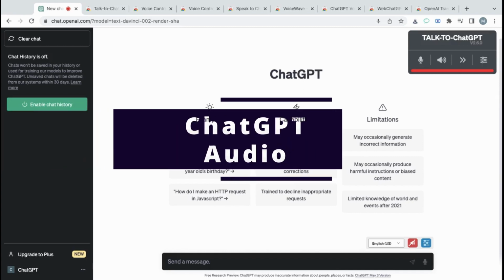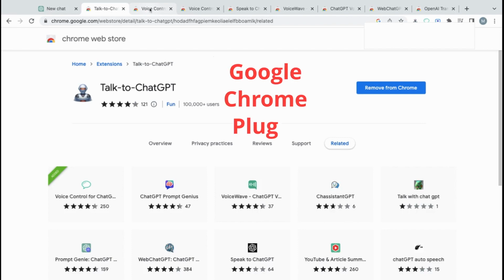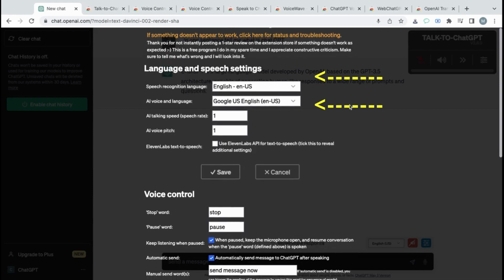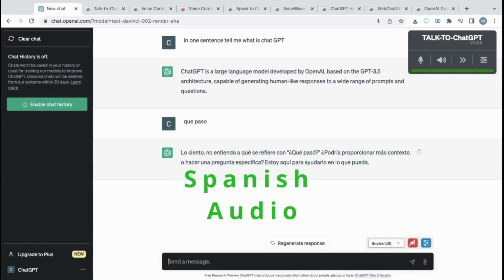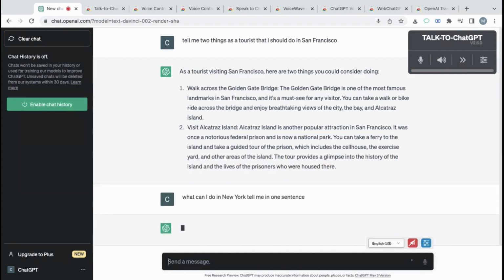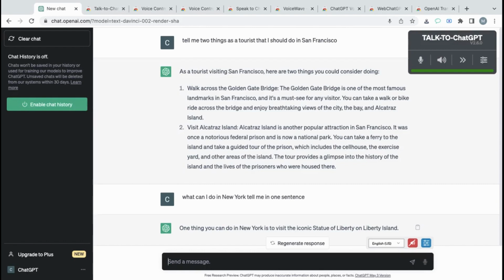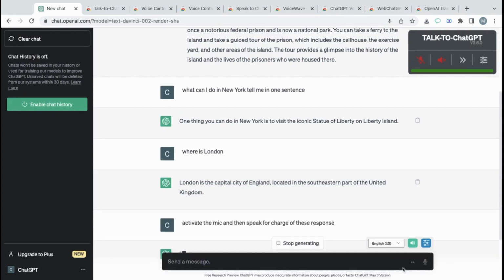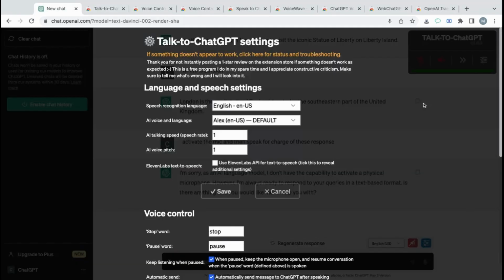ChatGPT Voice Hack: Talk to ChatGPT in English, Spanish, more languages.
ChatGPT Voice - You can now speak to ChatGPT. Learn how to use ChatGPT Audio controls?
Talk to ChatGPT is English, Spanish, Hindi, French, and many many more languages.